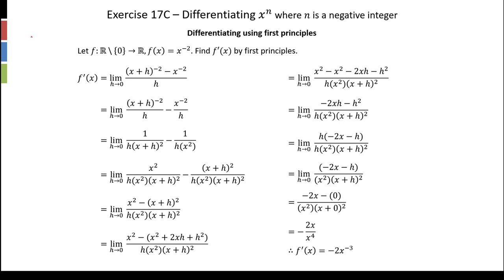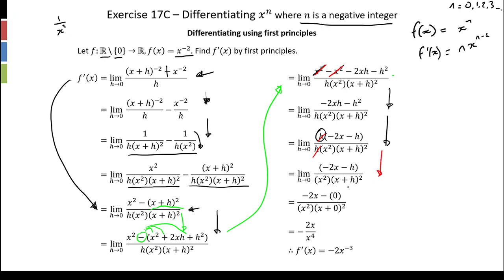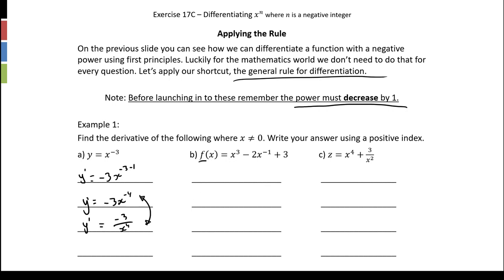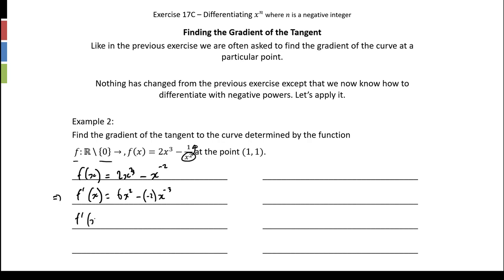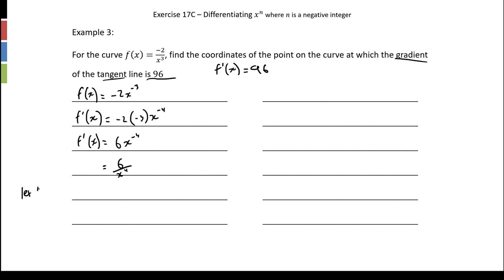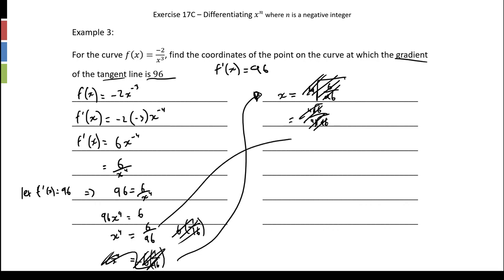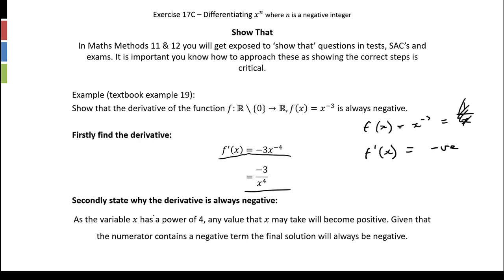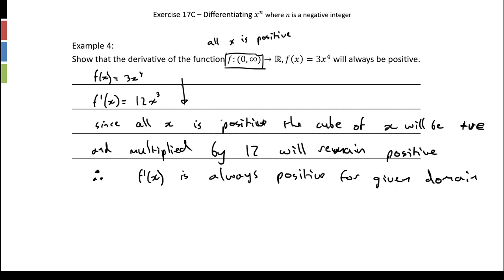Exercise 17C Negative powers and show that questions